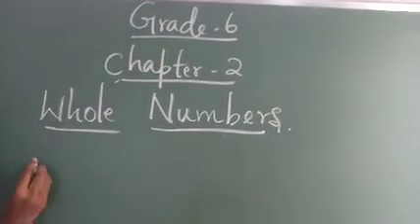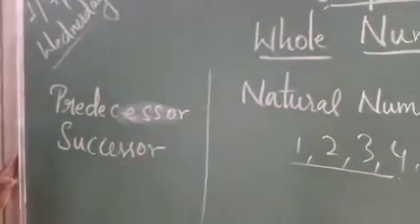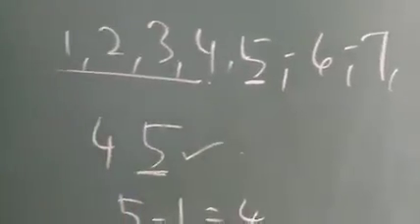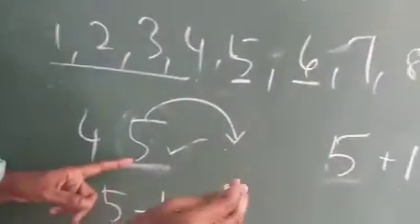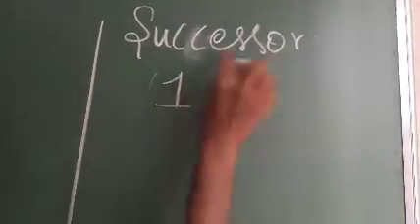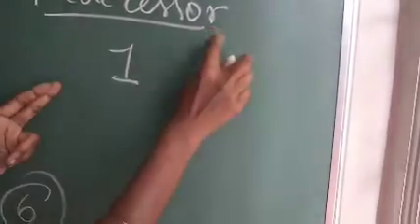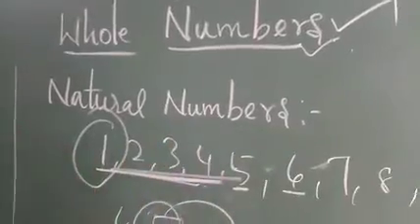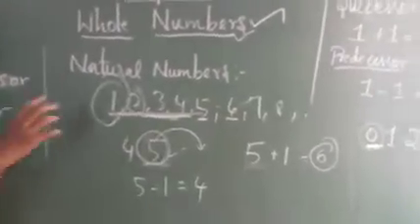Grade 6 Mathematics NCERT Chapter 2